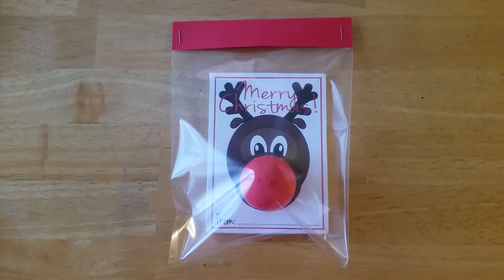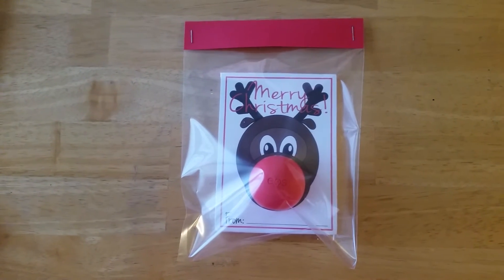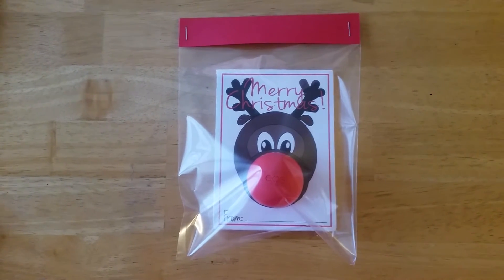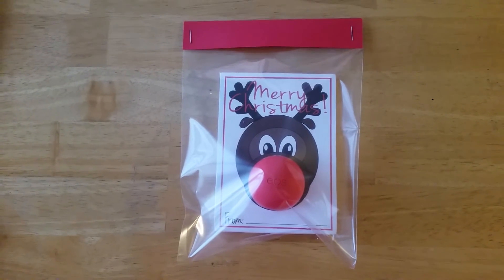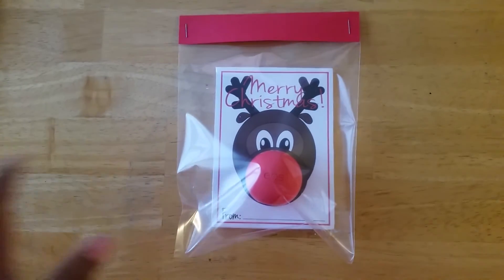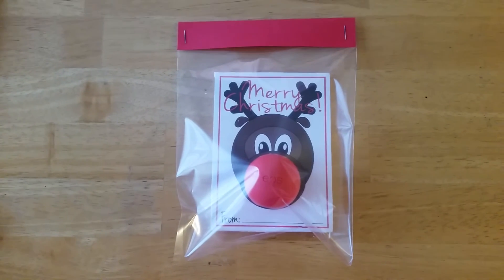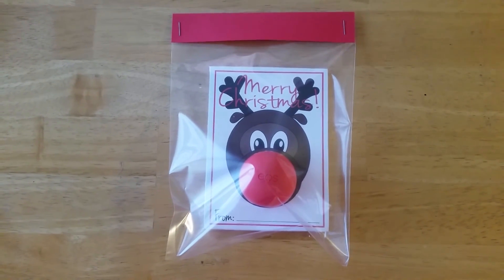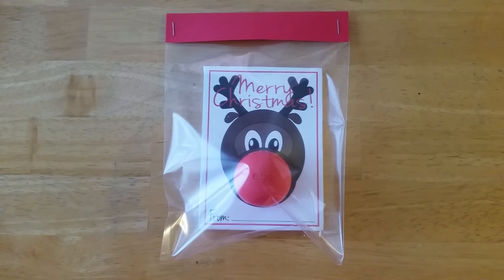Reindeer Lip Balm Craft Fair Project